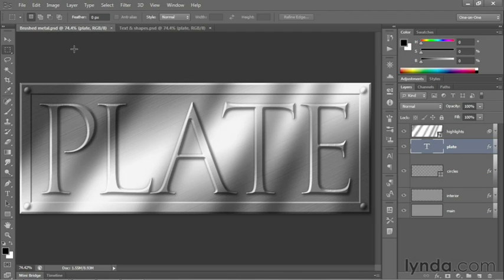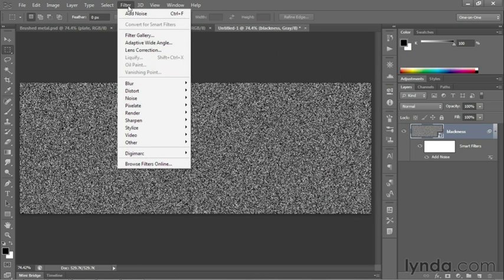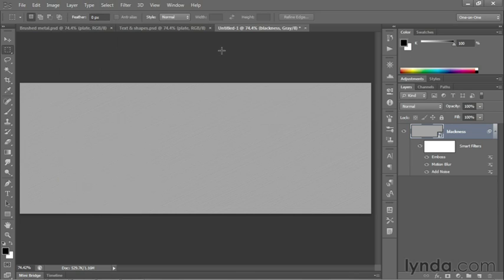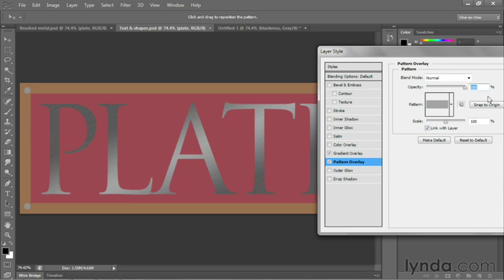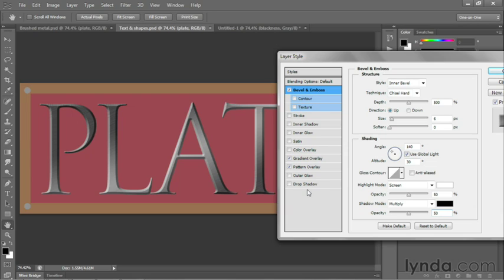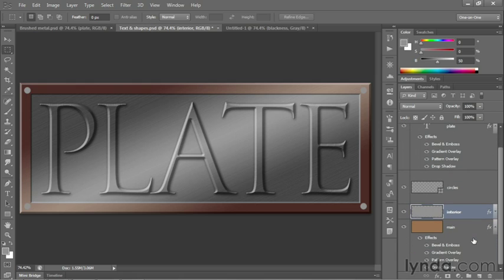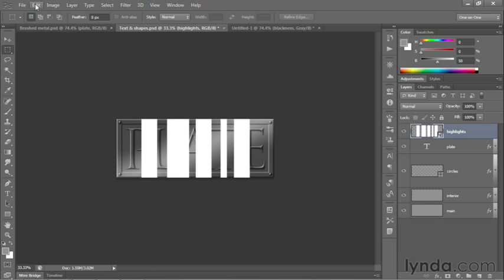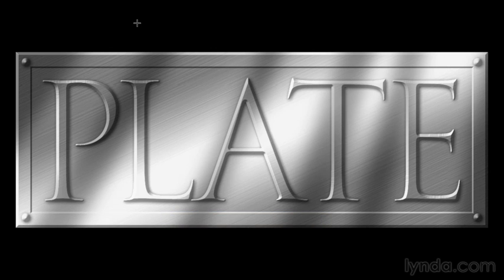119 Rendering type in brushed metal